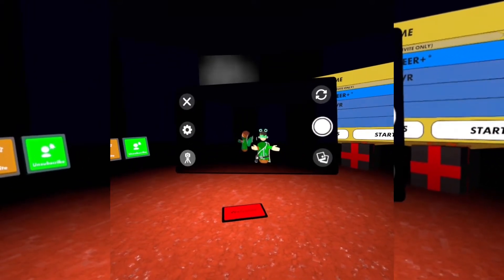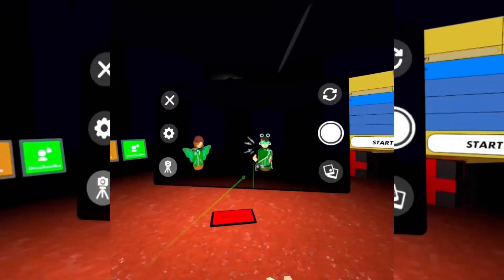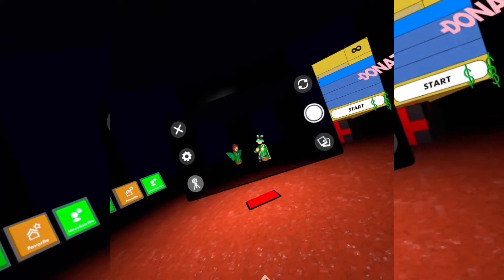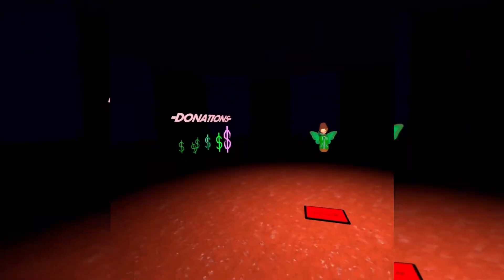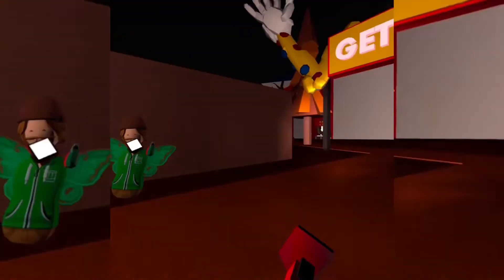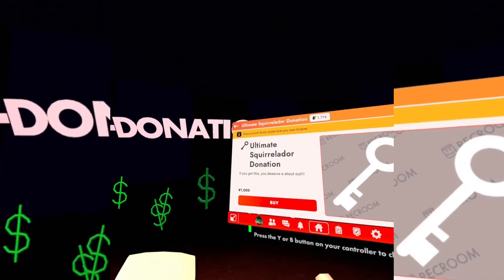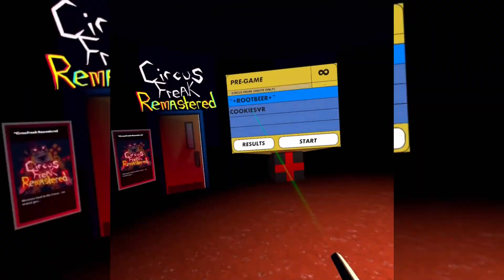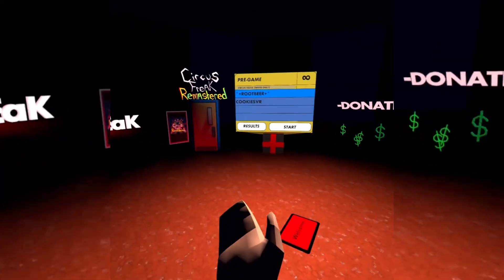CircusFreak||RecRoom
Today I will be playing CircusFreak with CookiesVR